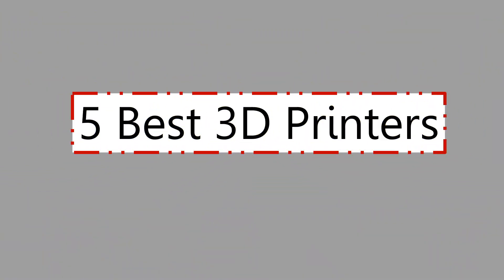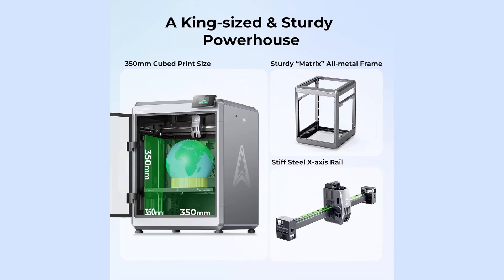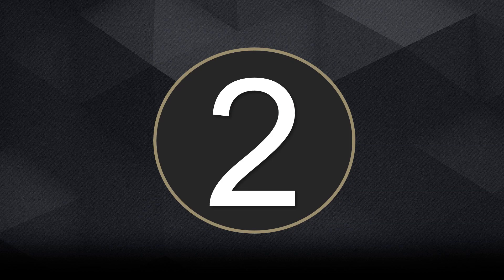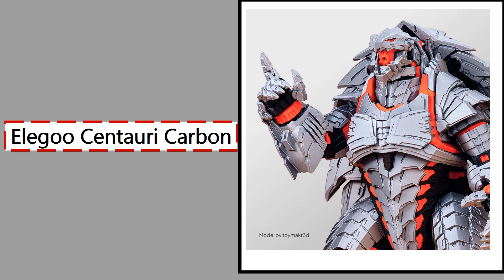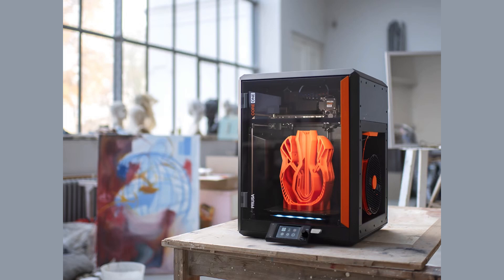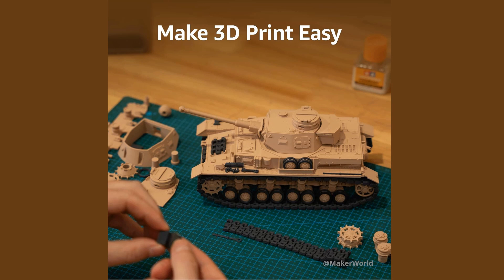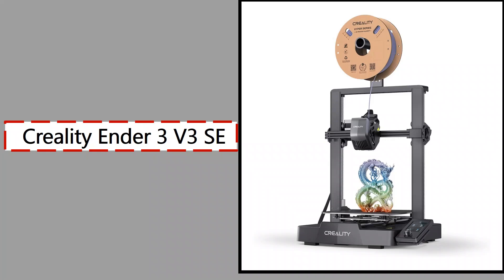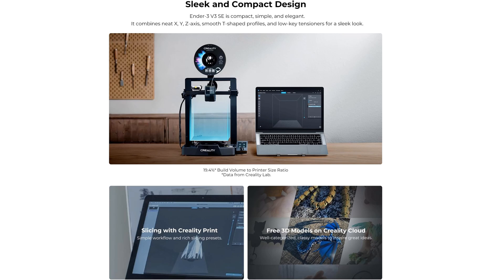5 Best 3D Printers in 2025 – Speed, Quality & Innovation Compared!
🖨️ Featured Printers in this Video:
1. Creality K2 Plus

2. Elegoo Centauri Carbon

3. Prusa CORE One

4. Bambu Lab A1 Mini

5. Creality Ender 3 V3 SE

Looking for the best 3D printers in 2025? We've handpicked the top 5 models that stand out for print quality, speed, features, and innovation. Whether you're a beginner, hobbyist, or a pro, these 3D printers offer cutting-edge technology and excellent value for money.